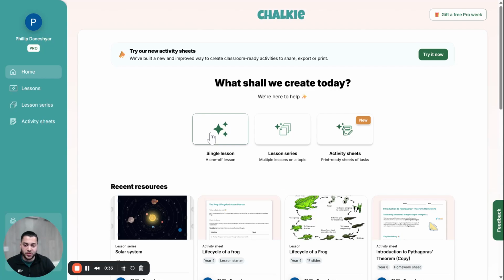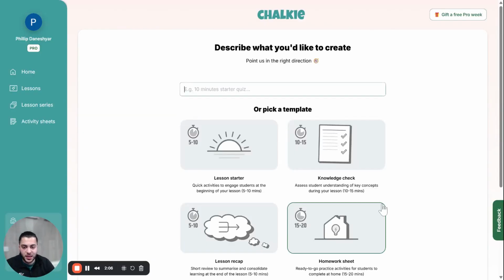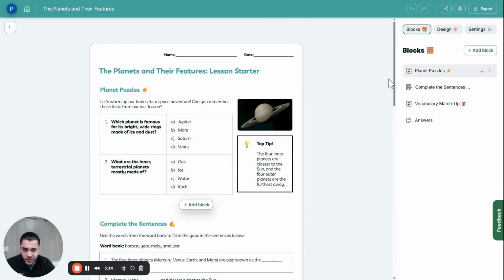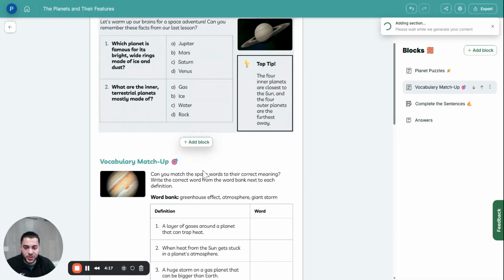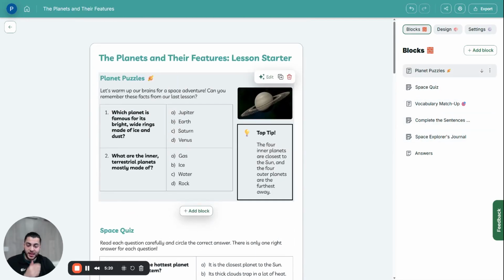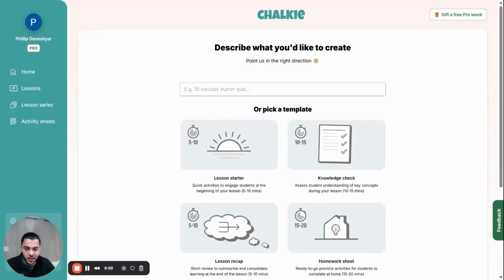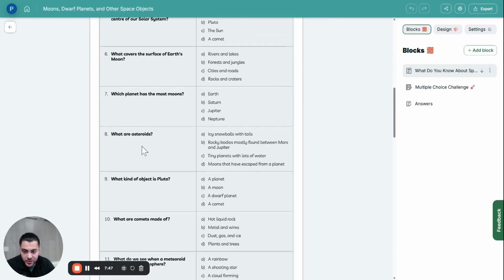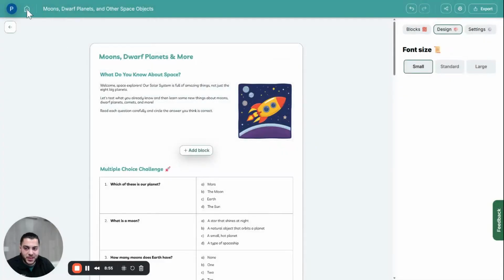Creating activity sheets with Chalkie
Learn how to use Chalkie to create curriuclum aligned activity sheets for your lessons. This video shows you how to create activity sheets, edit them and explains our pre-set templates.